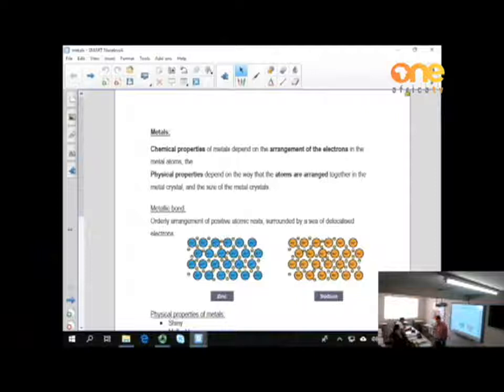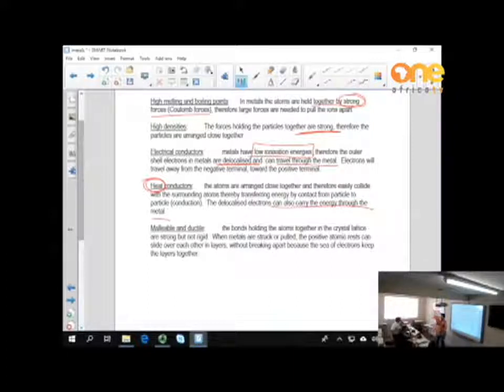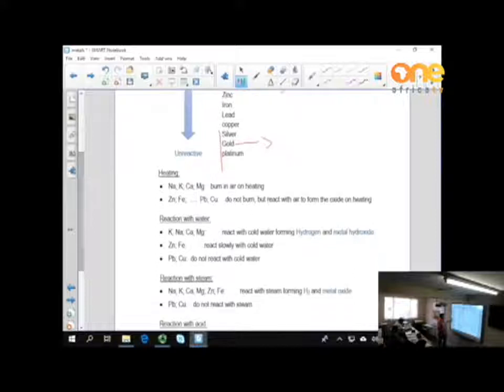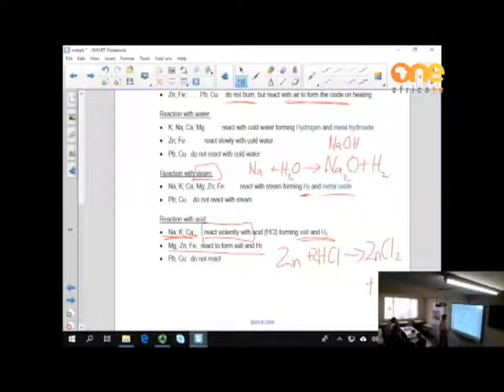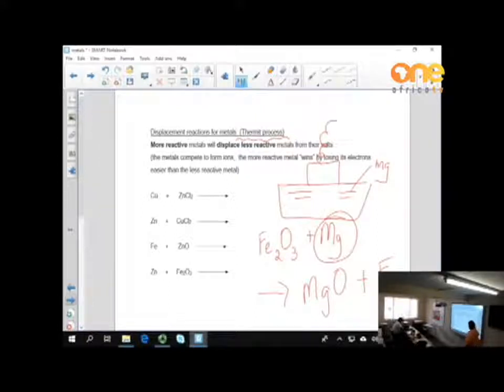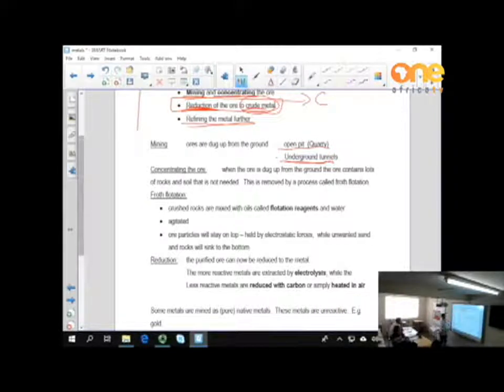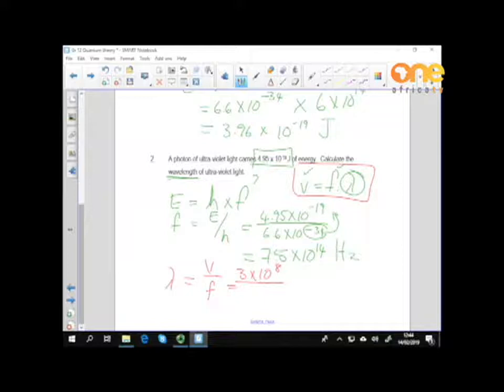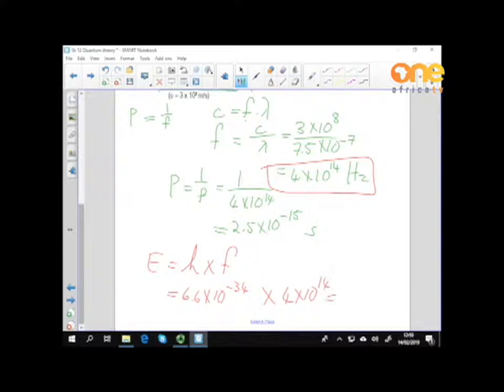LearnOnOne | Grade 10 & 11 | Science (Physics Metals 1,2/ Quantum Homework) | Content by Eduvision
LearnOnOne | Grade 10 & 11 | Science (Physics Metals 1,2/ Quantum Homework)